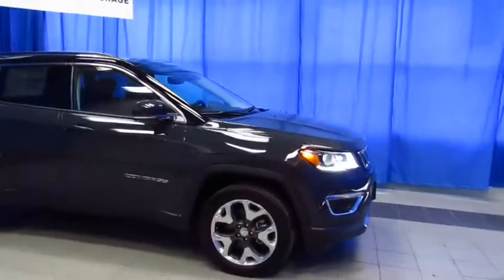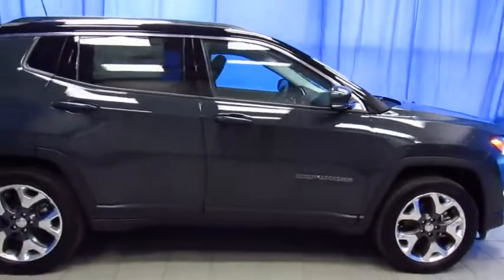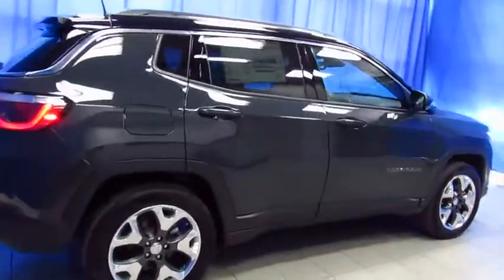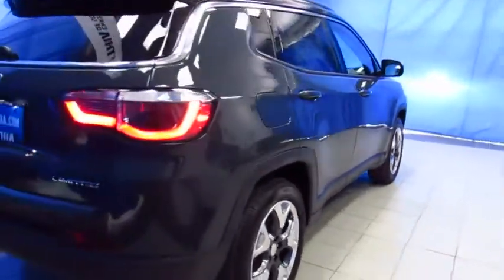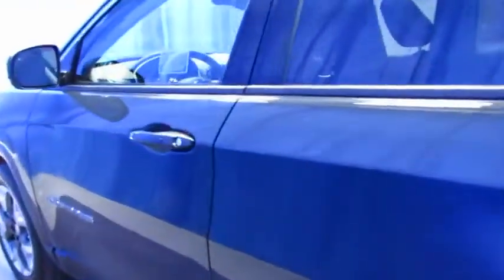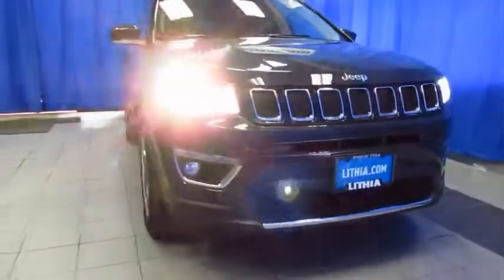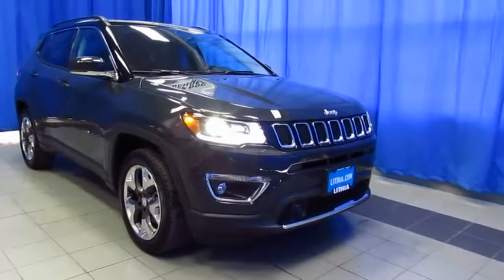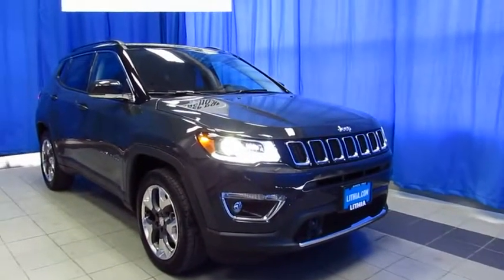2017 JEEP COMPASS Anchorage, Eagle River, Palmer, Wasilla, Kenai, AK HT688778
NEW 2017 JEEP COMPASS
2017 JEEP COMPASS LIMITED 4X4 - Stock#: HT688778 - VIN#: 3C4NJDCB9HT688778

Nav System, Moonroof, Heated Leather Seats, 4x4, Dual Zone A/C, Bluetooth, Back-Up Camera, NAVIGATION GROUP, ADVANCED SAFETY & LIGHTING GROUP. Rhino Clear Coat exterior, Limited trim. FUEL EFFICIENT 30 MPG Hwy/22 MPG City! READ MORE!br /br /KEY FEATURES INCLUDEbr /Leather Seats, 4x4, Heated Driver Seat, Back-Up Camera, Bluetooth, Aluminum Wheels, Dual Zone A/C, Heated Seats, Heated Leather Seats. Rear Spoiler, Privacy Glass, Keyless Entry, Steering Wheel Controls, Child Safety Locks. br /br /OPTION PACKAGESbr /POWER FRONT/FIXED REAR FULL SUNROOF, ADVANCED SAFETY & LIGHTING GROUP Lane Departure Warning Plus, Auto High Beam Headlamp Control, LED Taillamps, Advanced Brake Assist, Full Speed FWD Collision Warn Plus, Bi-Xenon HID Headlamps w/LED Signature, NAVIGATION GROUP SiriusXM Travel Link, 5-Year SiriusXM Travel Link Service, 5-Year SiriusXM Traffic Service, GPS Navigation, 1-Year SiriusXM Guardian Trial, HD Radio, SiriusXM Traffic Plus, Radio: Uconnect 4C Nav w/8.4 Display, For Details Visit DriveUconnect.com, SAFE & SECURITY GROUP Rain Sensitive/Intermittent Wipers, Blind Spot & Cross Path Detection, ParkSense Rear Park Assist System, POWER LIFTGATE, QUICK ORDER PACKAGE 2XG Engine: 2.4L I4 MultiAir w/ESS br /br /BUY FROM AN AWARD WINNING DEALERbr /In-market for a new car, truck, van, or SUV? Lithia Chrysler Jeep Dodge Ram of Anchorage is the place. Whether you finance, lease, pay cash, or utilize secondary finance options, Lithia Chrysler Jeep Dodge is here. Respected from Wasilla to the Kenai, nowhere in AK better fits your needs. Getting out of a rental car? At Lithia Chrysler Jeep Dodge Ram in Anchorage, we offer New Vehicle Price Match Guarantee, 100% Certified Service Technicians, & available lifetime oil changes! br /br /Plus tax, title, license and dealer installed accessories. Prices include $200 dealer doc fee. See dealer for Stock Numbers. Price contains all applicable dealer incentives and non-limited factory rebates. You may qualify for additional rebates; see dealebr /